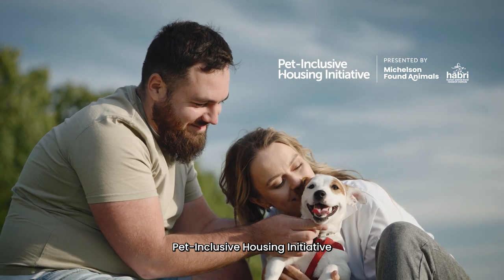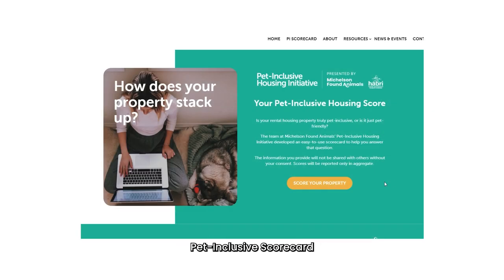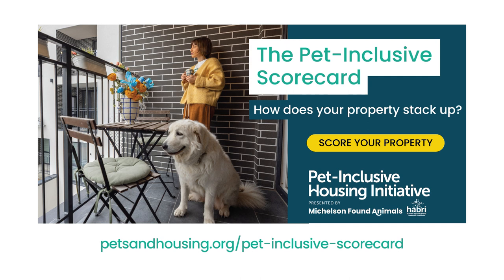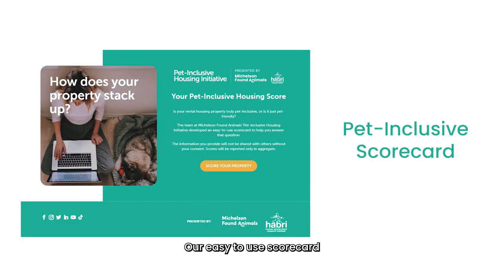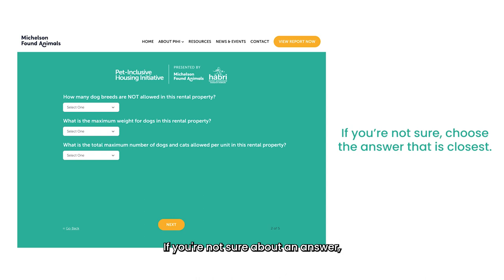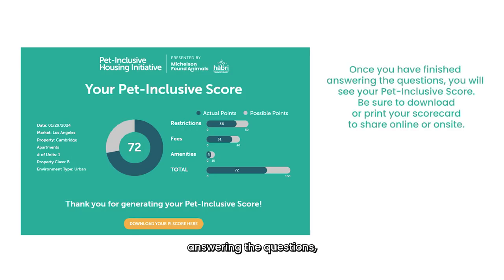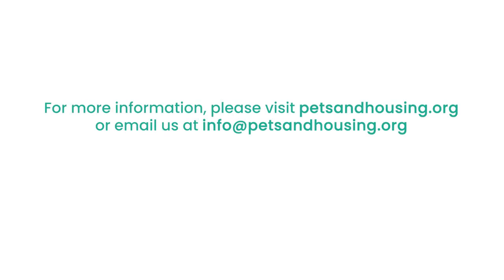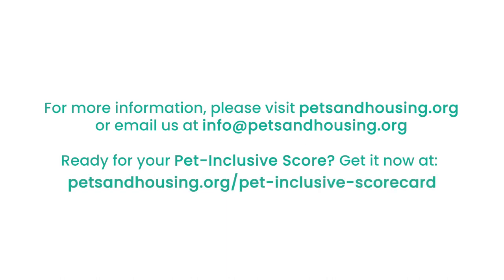Introducing The Pet-Inclusive Scorecard, a New Tool to Promote Pet-Inclusivity!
Is your rental housing property truly pet-inclusive, or is it just pet-friendly? The team at Michelson Found Animals’ Pet-Inclusive Housing Initiative developed an easy-to-use scorecard to help you answer that question.

By providing information in several categories (policies, amenities, fees), the scorecard will reveal whether your property is merely ‘pet-friendly’ or if you have achieved true pet-inclusive status. In the future, you’ll also be able to benchmark your property against similar properties to see how you rank. If your property is already pet-inclusive, you’ll have yet another marketing tool with which to promote your inclusivity, and if your score leaves room for improvement, it may serve as a roadmap for becoming more welcoming.

Are you ready to see how your property stacks up? to learn more and score your property.